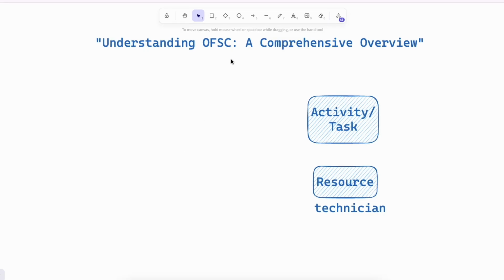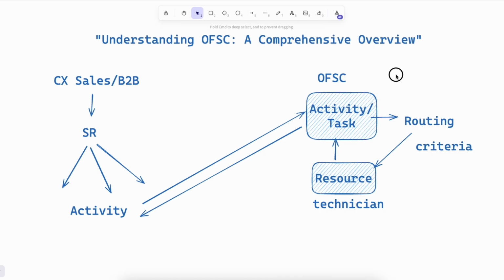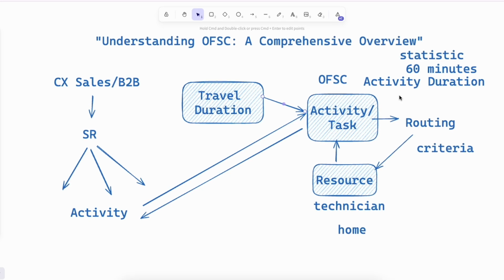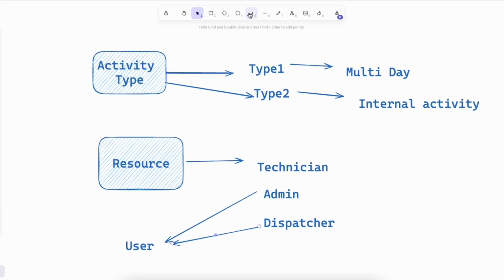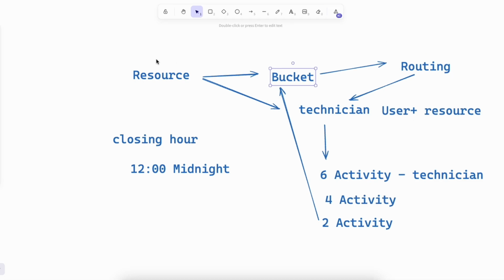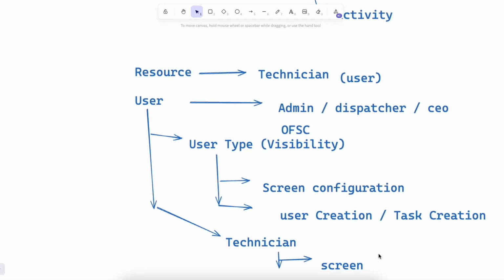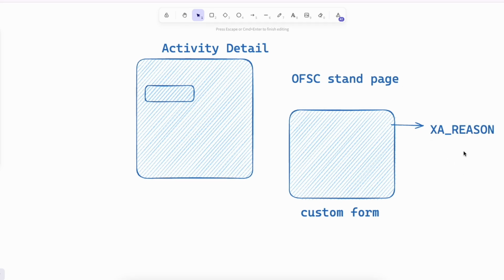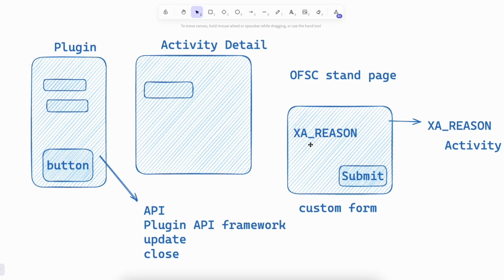Oracle Field Service - Overview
OFSC
Oracle Field Service Cloud

☕ Enjoyed the video?

Comment "DanishBhai" if you read this 😉😉